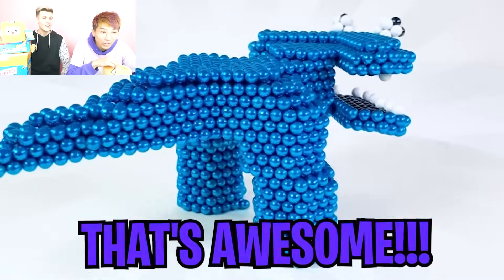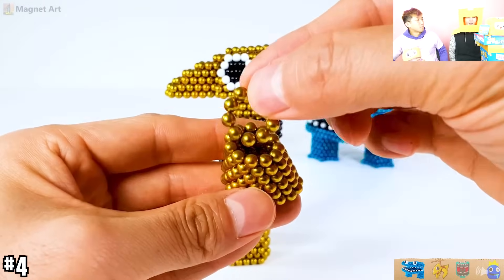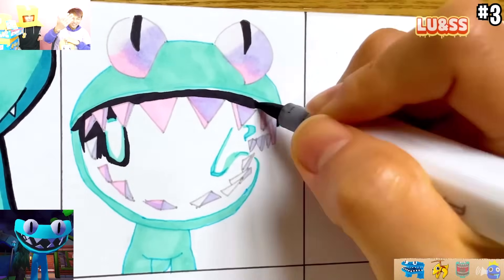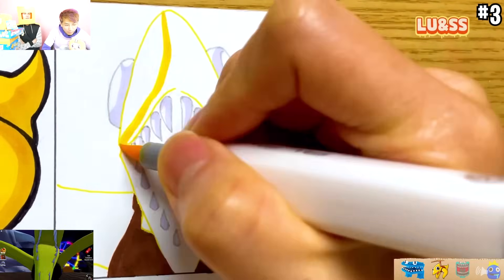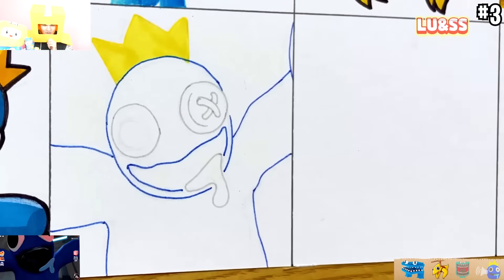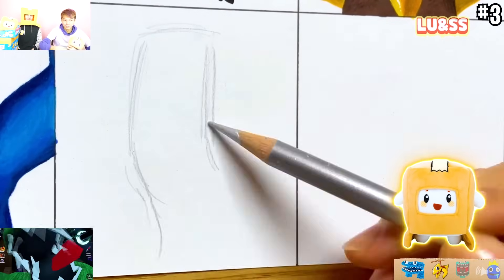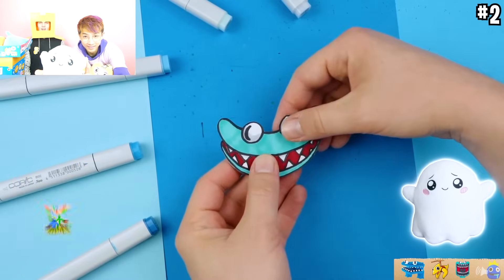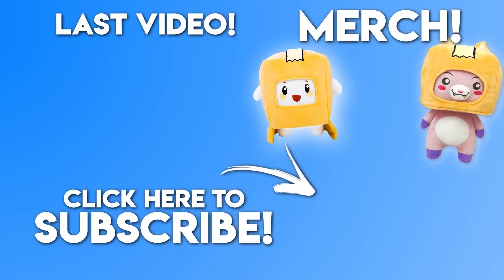CRAZIEST RAINBOW FRIENDS 2 ART VIDEOS EVER! (LANKYBOX REACTION!)